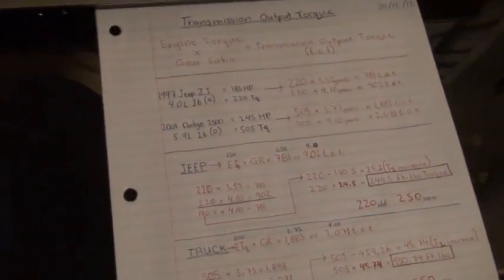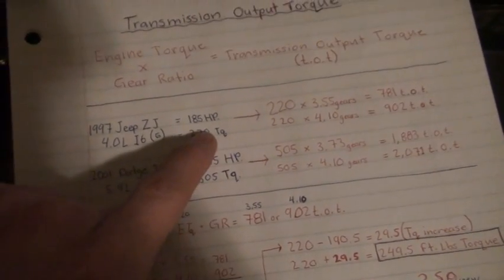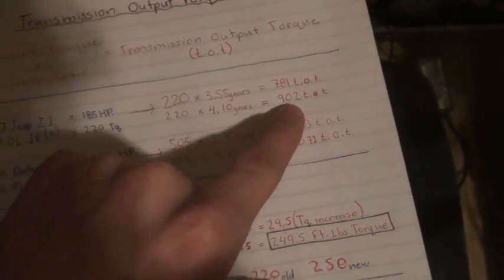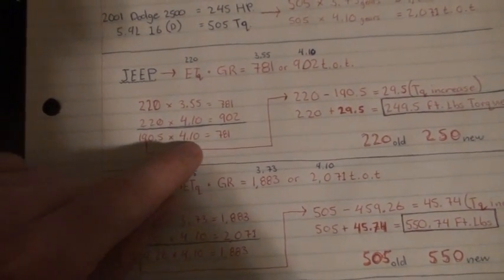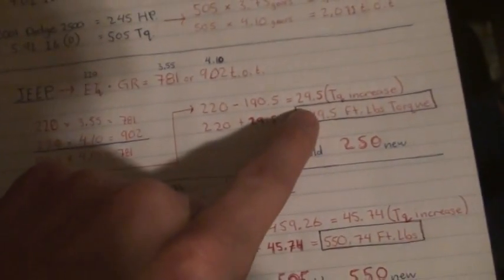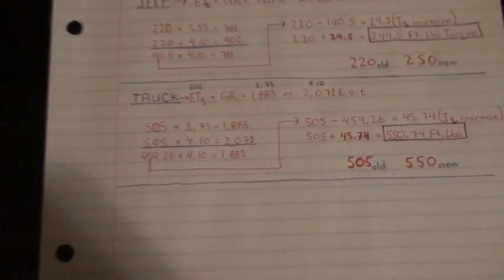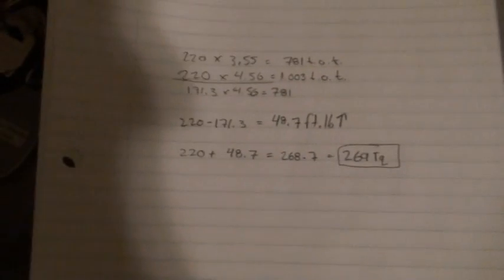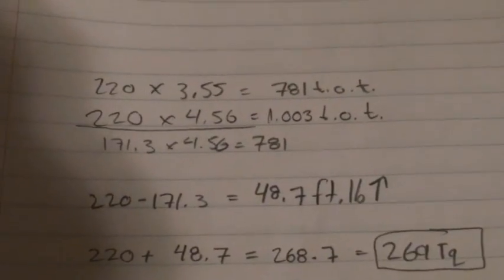How to calculate Torque increase with new gear ratios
Here is how to find out how much Ft. Lbs. you have increased from new gearing (4:10, 4:56, etc) in a 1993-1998 Jeep Grand Cherokee Laredo 4.0l I6 with 3.55 gears.